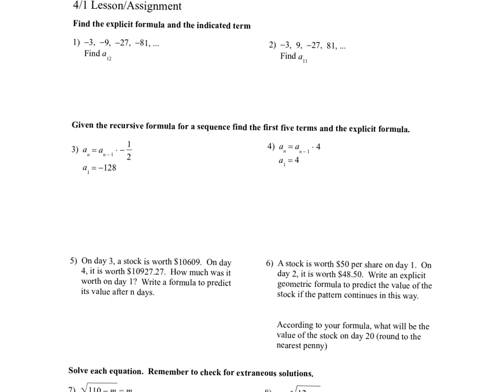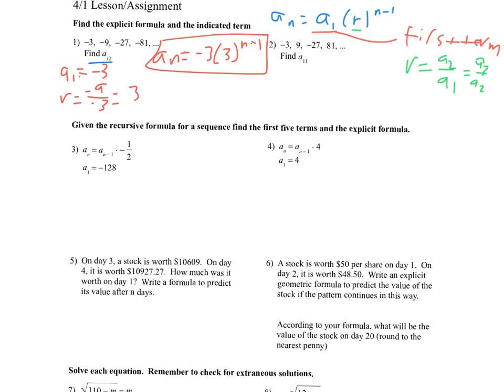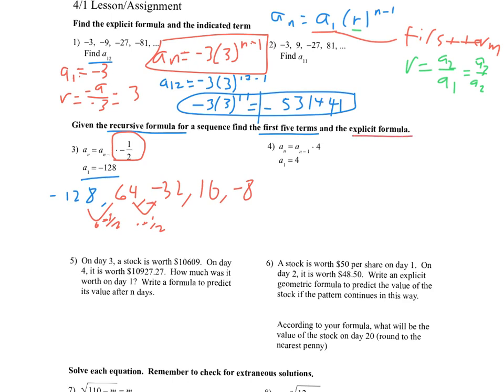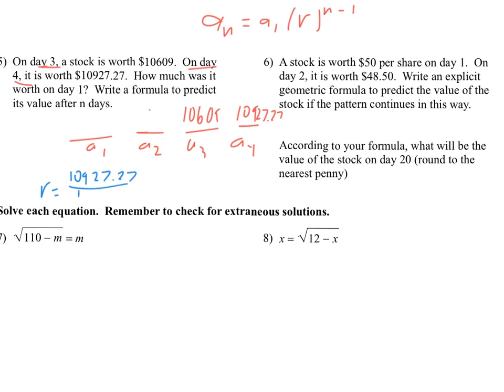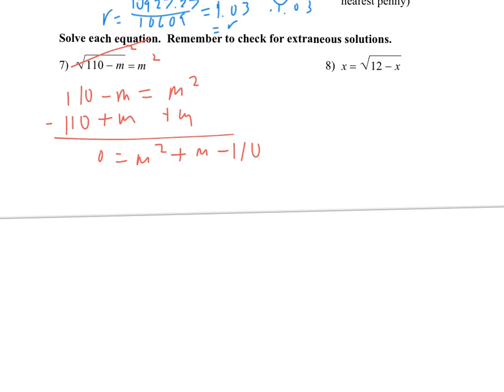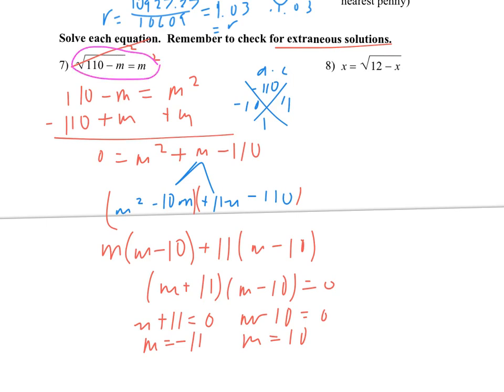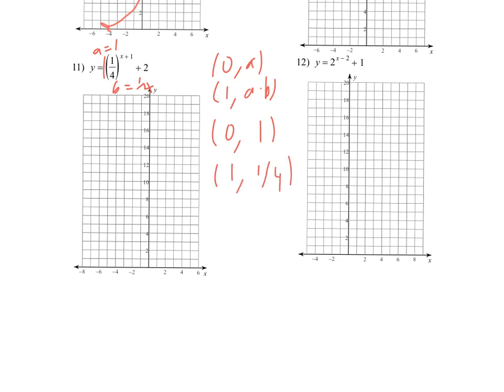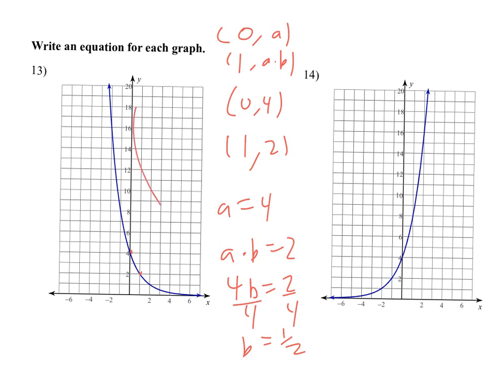Algebra 2 4-1 Lesson and Assignment